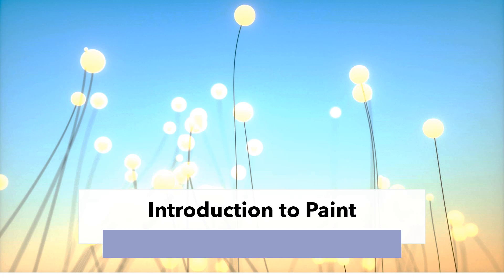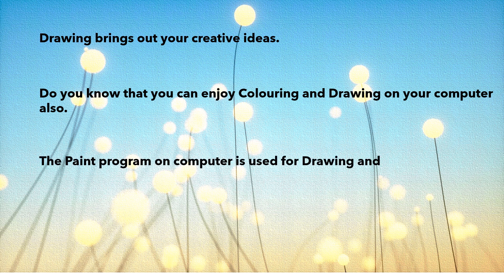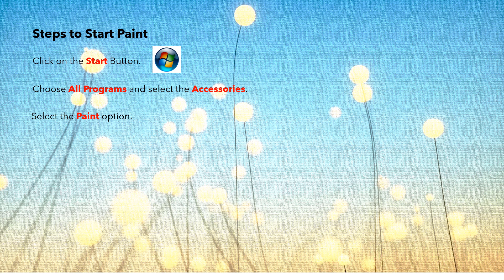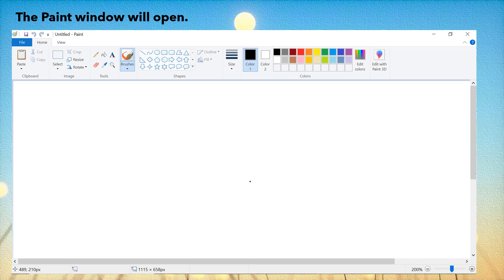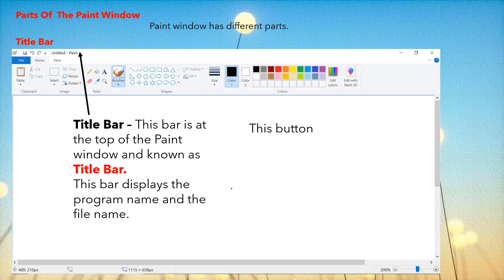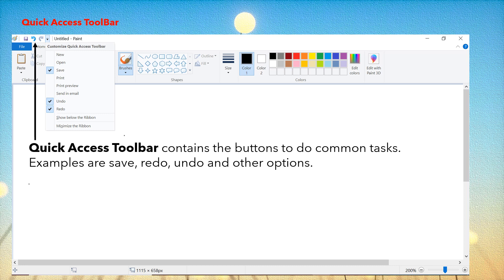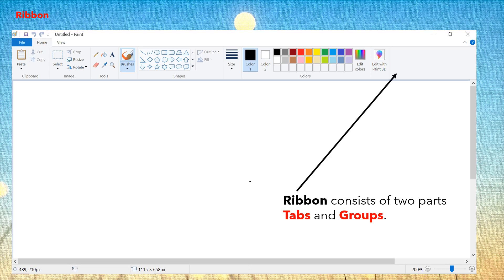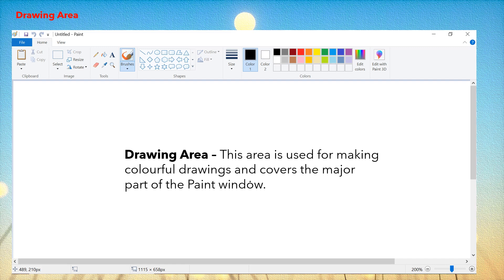Introduction to Paint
Paint program in Windows
Learn about the tools in paint window
Title bar
Quick Access Toolbar - Control Butto
Ribbon - Tabs and Groups
Paint Button / File Menu
Drawing Area